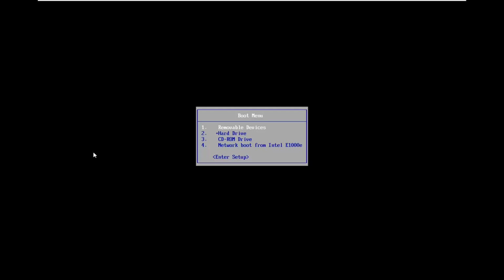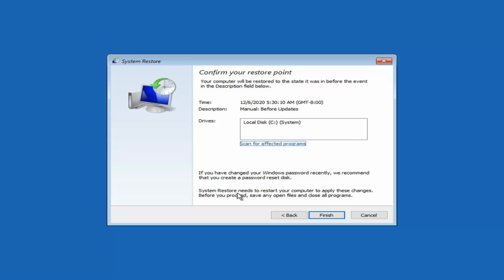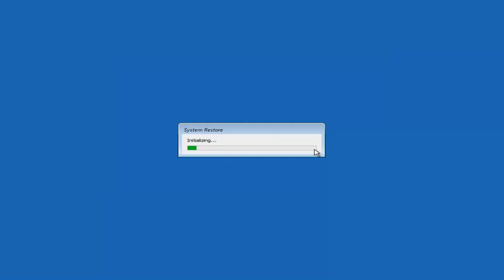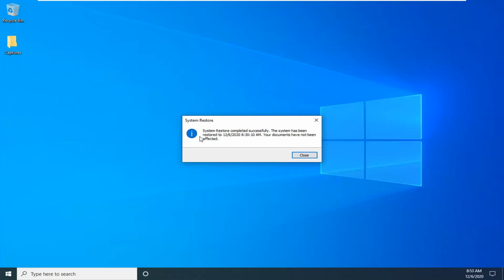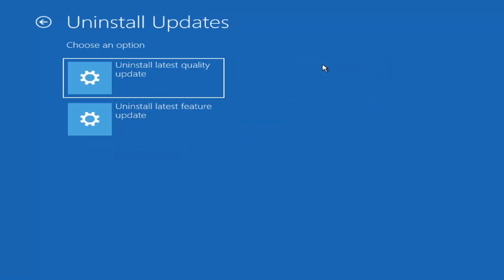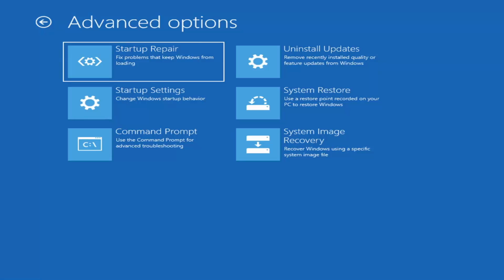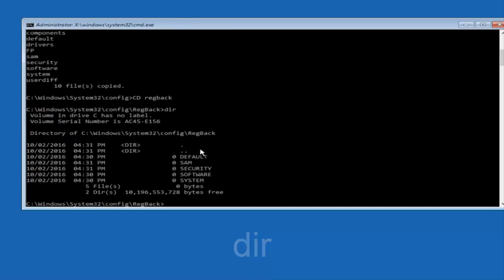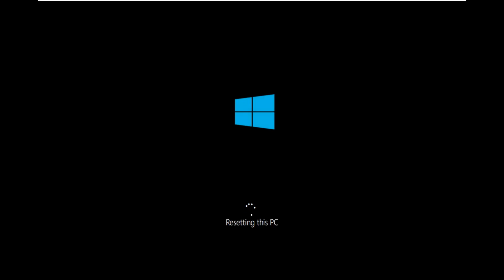Windows 10 Blue Screen Loading Circle [Tutorial]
Are you facing the same issues, Windows getting stuck at login with spinning circle. May be showing you a login box but none of the things are working, it seems everything got stuck. Well, in todays tutorial, I will show you guys how to resolve this common problem.